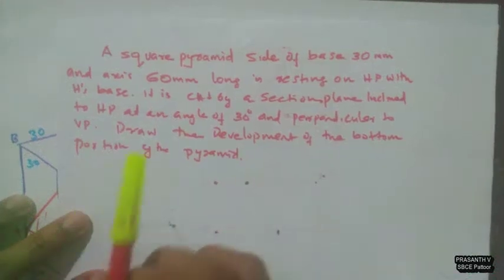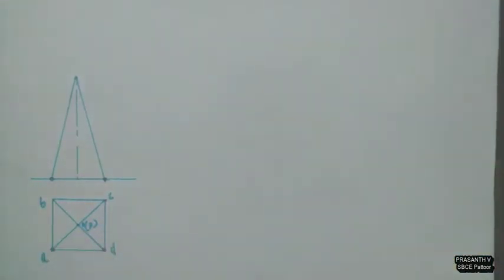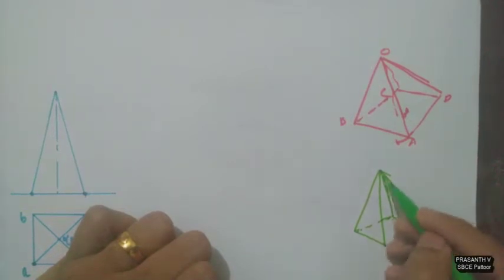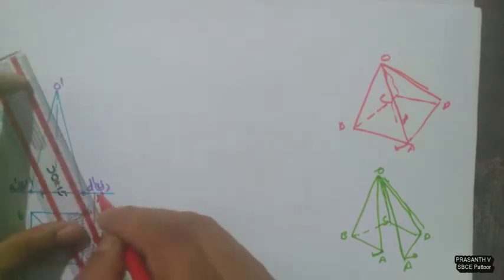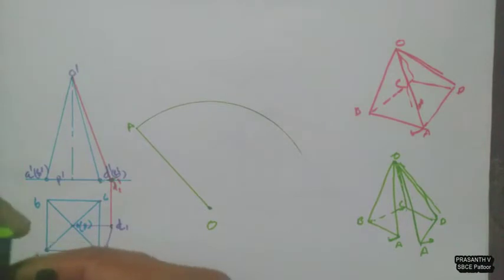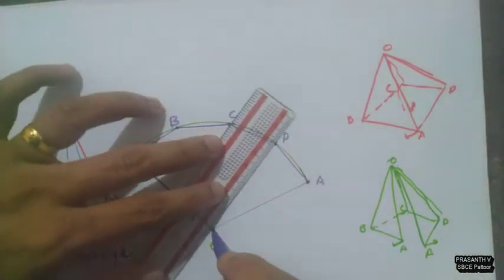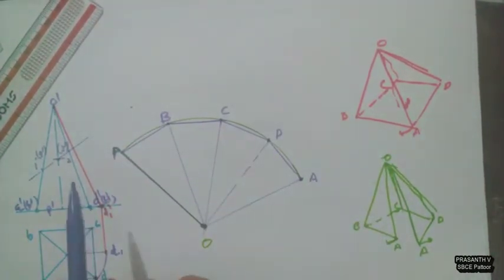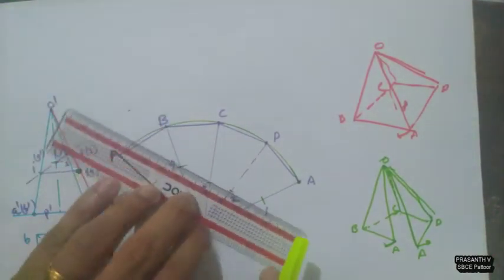Engineering Graphics - Development of Surfaces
Development of Surfaces of pyramids